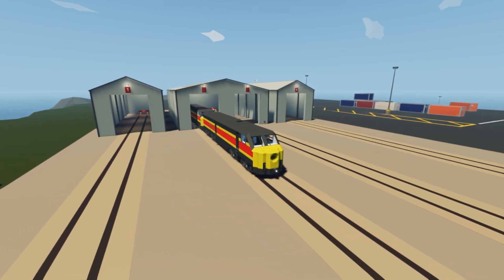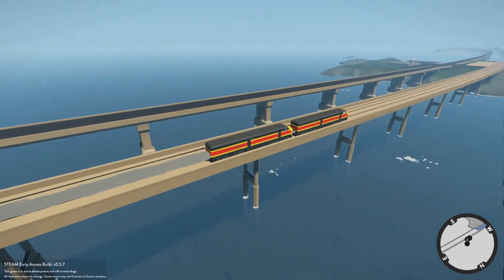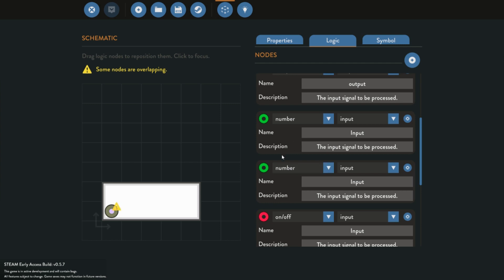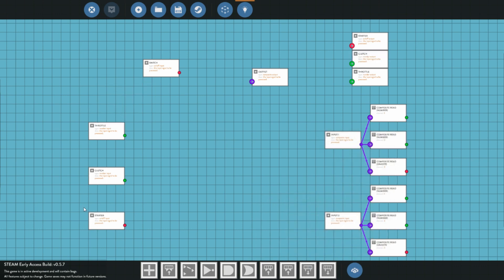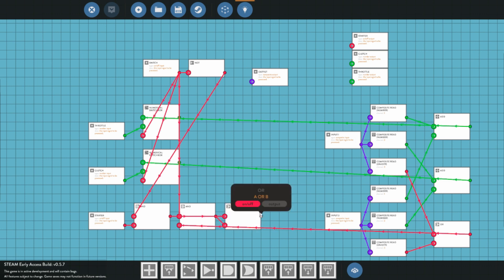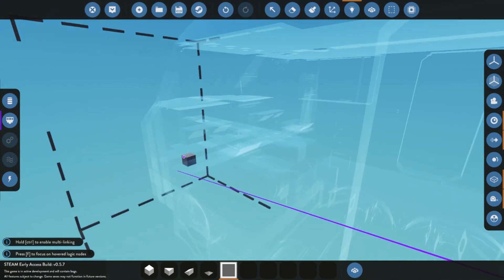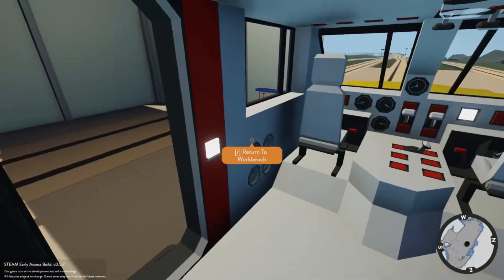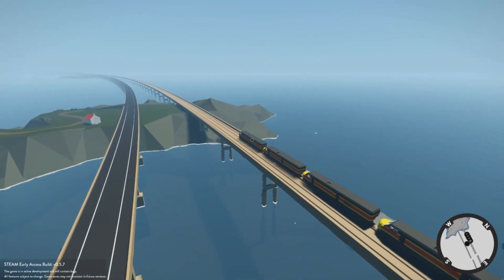How To Switch Controls With Composite Values! | Stormworks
Today I am back in some more Stormworks! In this episode I am showing you guys how to build a microprocessor for controlling two engines with a switch control. This system was first set up by Mrn. Jersey and I took his design and customized it to fit the needs of the Ugly Duckling.